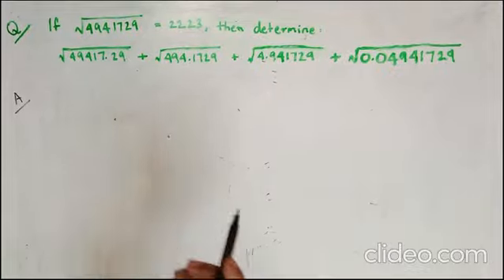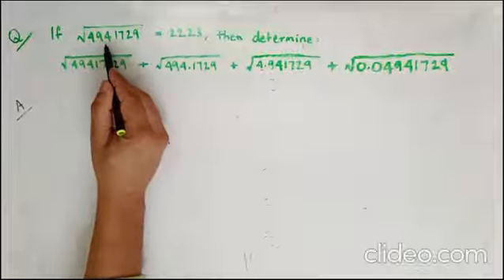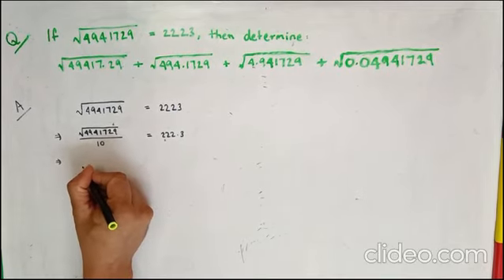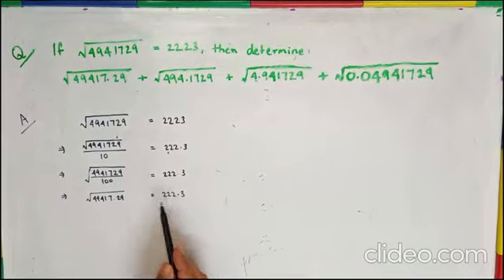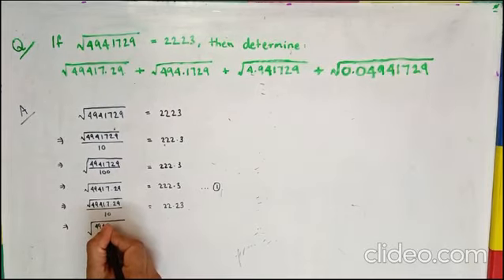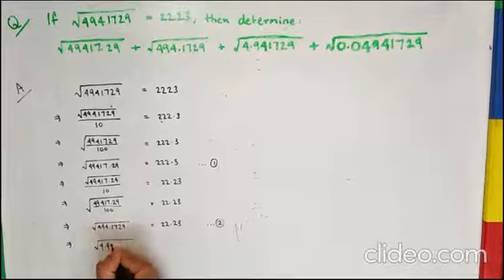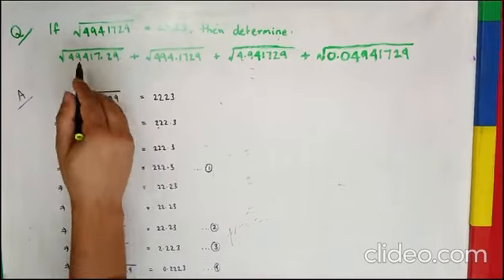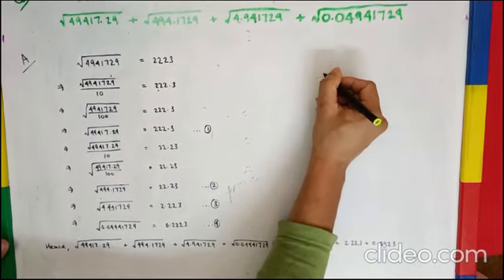A Maths problem of square roots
Are square roots that difficult? Nope, and I show here why.